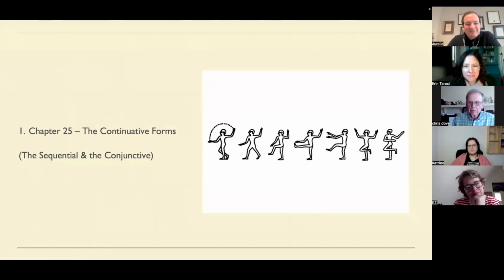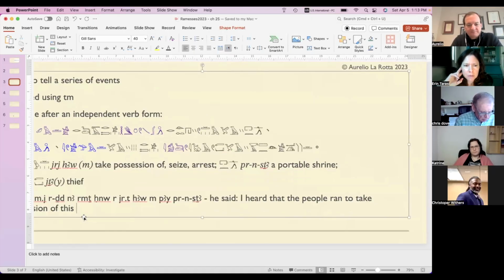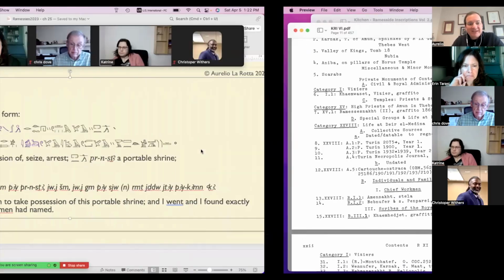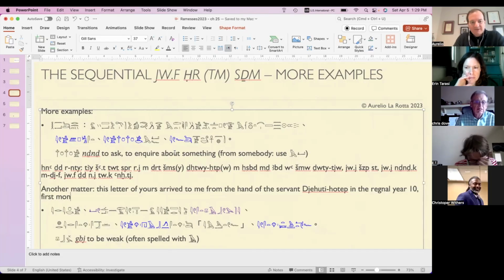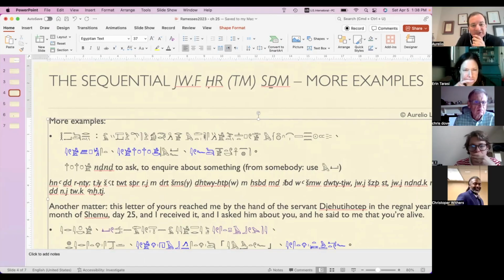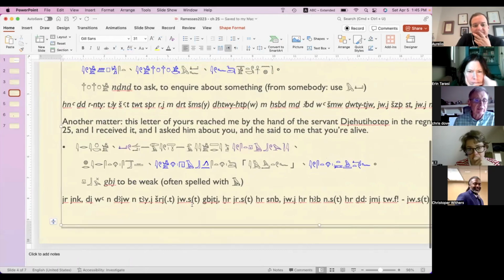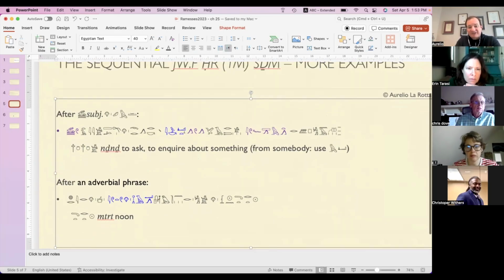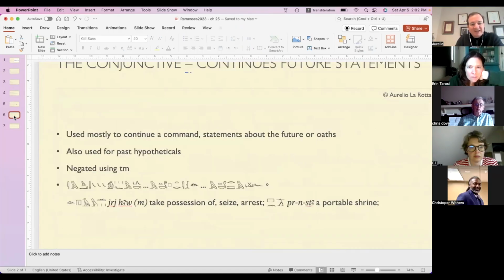Language of Ramesses 25 E01 - The Continuative Forms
The sequential and the conjunctive - part 1